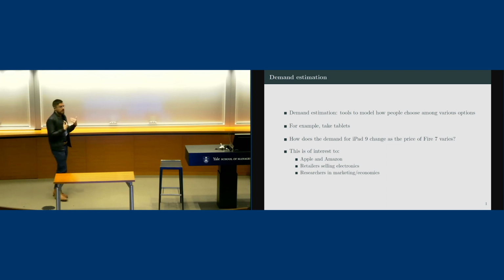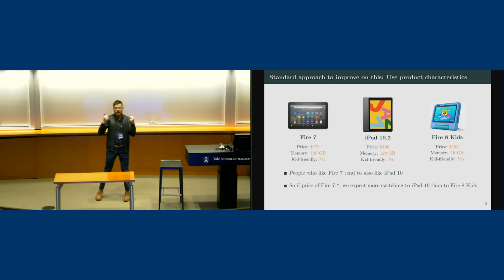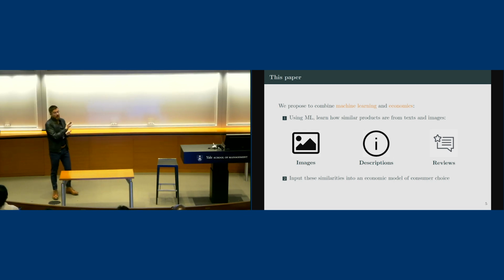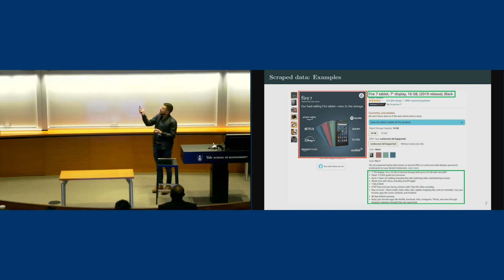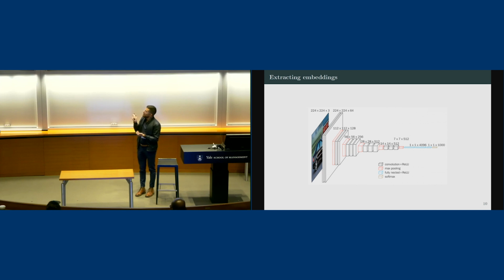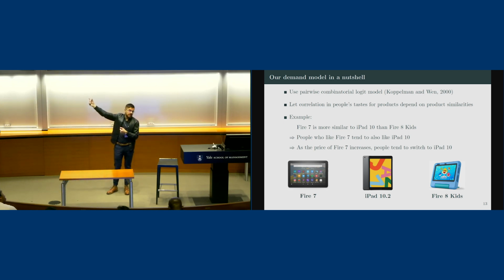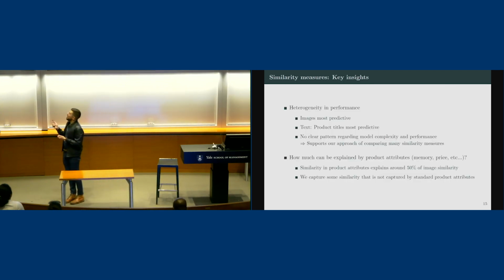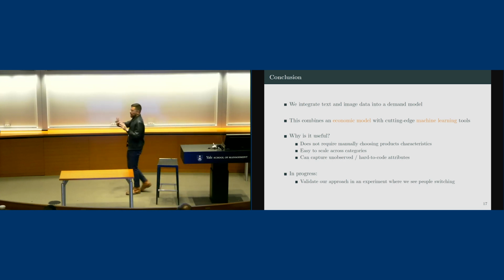Demand Estimation with Text and Image Data - Giovanni Compiani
Giovanni Compiani is an Assistant Professor at Booth School of Business at the University of Chicago.

We are often interested in understanding how consumers switch from one product to another when prices change. For example, if the price of iPhone 15 increases, do people tend to switch to iPhone 14 or Samsung Galaxy? In this paper, we propose to combine data on consumer choices as prices vary with data on product images, descriptions and reviews.